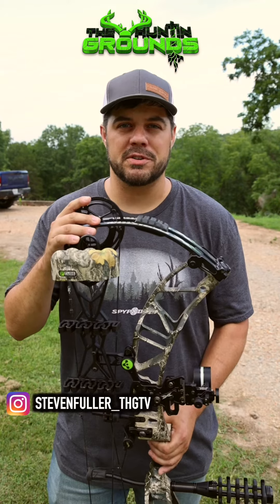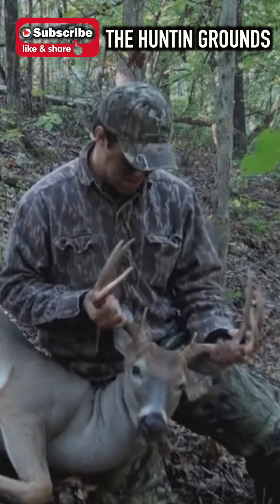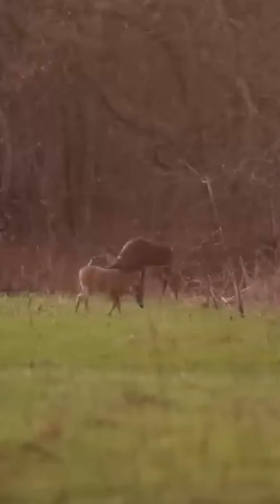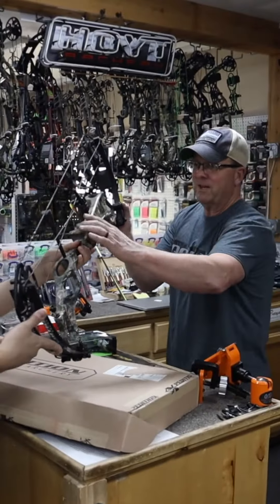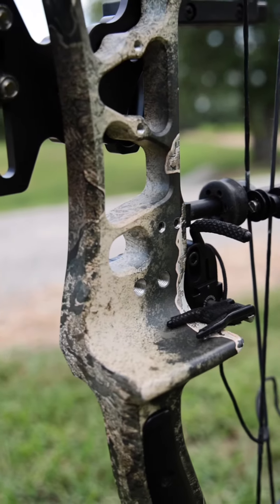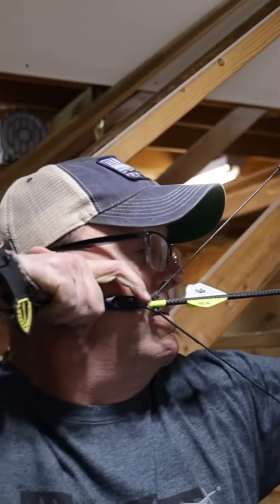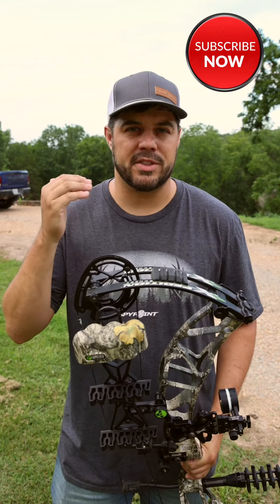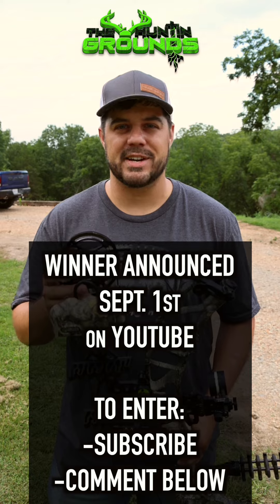I FULLY SETUP this BOW for YOU!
This bow is ready to hunt and ready to ship out to the winner on September 1st.  Thank you for your support!